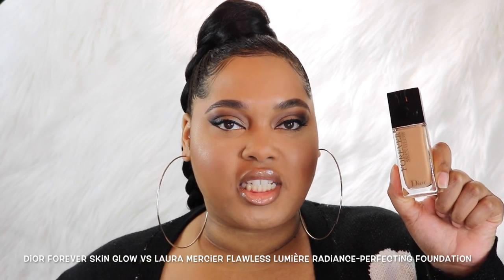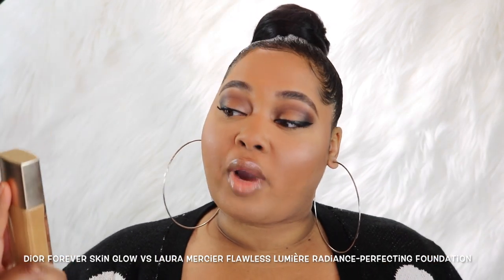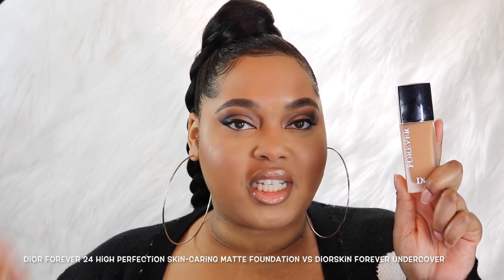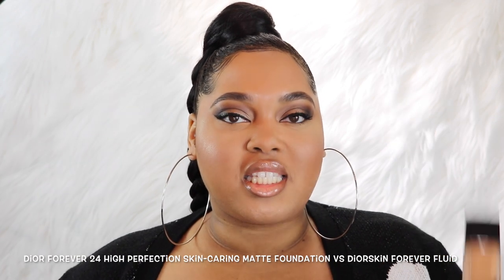Battle of New Dior Foundations | Epic Showdown!!!!!!!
What's up Kel Belles! In today's video, I am doing an EPIC BATTLE of the new Dior Matte and Glow Foundations against a few other popular foundations! Watch as these foundations go head to head to see which prevails!:

Dior Forever vs Dior Forever Undercover
Dior Forever Glow vs Dior Face & Body
Dior Forever Glow vs Laura Mercier Lumiere Radiance Foundation
Smooches, Kelsee

Products Mentioned // Some Monetized Links Are Used
Dior Forever 24H* Wear High Perfection Matte Foundation | Color 4N

Dior Forever Skin Glow 24h* Wear Radiant Perfection Skin-Caring Foundation | Color 3.5N

Products Mentioned //
Products Worn Every Day
Concealer// Jouer Essential High Coverage Butterscotch |

Makeup Details// Day 1
Blush// NARS Gina
Bronzer// Chanel Bronzer
Eyeshadow// ND Mini Nude- Quoin
Lipliner// MAC Cork
Lipgloss// Marc Jacobs Sugar, Sugar

Makeup Details// Day 2
Blush// Tom Ford Paradise Lust
Bronzer// Guerlain 05
Eyeshadow// ABH Soft Glam
Inner Corner// Glistening
 Lid// Orange Soda
 Crease// Rustic
 Outer Corner// Cyprus Umber
 Lower Lash Line// Rustic
Eyeliner// TF Eye Defining Pen
Lipgloss// ABH Sepia

Makeup Details// Day 3
Blush// NARS Deep Throoat
Bronzer// Guerlain 05
Highlighter// NARS Albatross
Eyeshadow// Sydney Grace Autumn’s Reign
 Base/ Queen of the North
        Crease/ Nature’s Crown
 Lid/ Natasha Denona Mini Nude- Quoin

Makeup Details// Day 4
Blush// Tom Ford Inhibition
Bronzer// Guerlain 05
Highlighter// Dior Face Glow Palette Gold + White
Eyeshadow// NARS Skin Deep
 Base/ Taunt
 Lid/ Icon
 Crease/ Whipped
 Outer Corner/ Coconut Grove
Lipliner// MAC x Mariah Carey So Dramatique (LE)
Lipgloss// NARS

My name is Kelsee Briana Jai, and I am obsessed with all things beauty related. I have worked as a Professional Makeup Artist for more than a decade. I have diligently studied the craft of Makeup Artistry my entire life, and here on my channel I will share all of my tips and tricks with you. My YouTube channel is centered on all things beauty and you will find makeup tutorials, unbiased reviews on beauty products, and all things glam. I hope you find yourself at home and enjoy my collection of videos! Smooches!